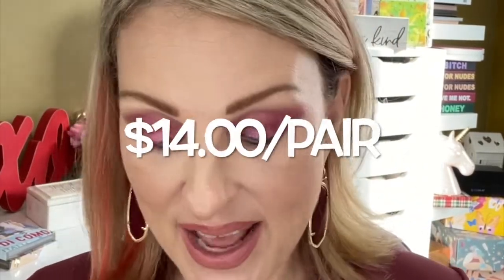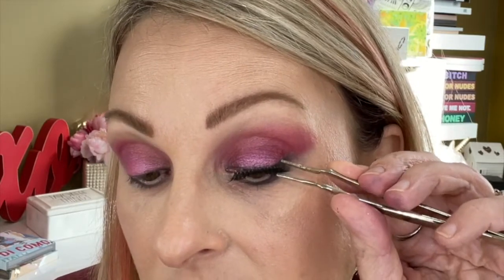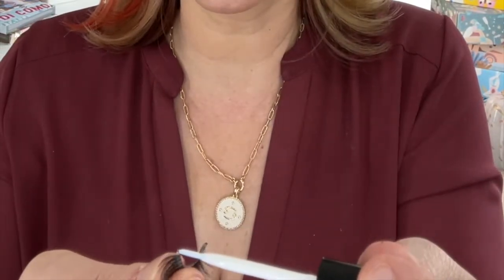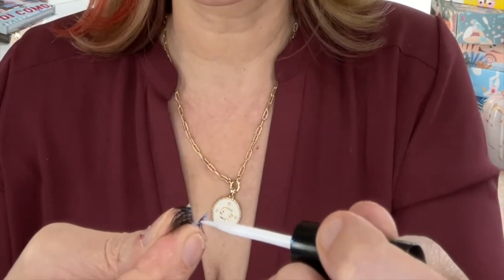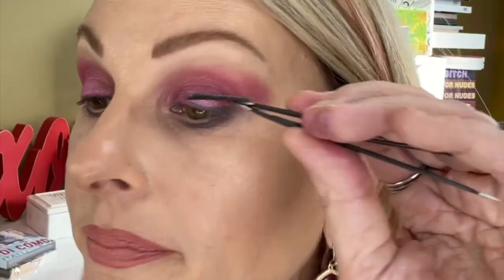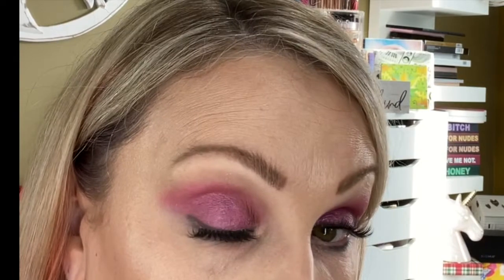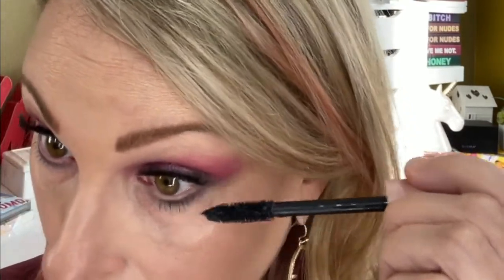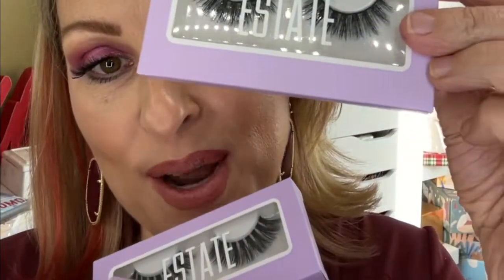NEW LAUNCH ESTATE COSMETICS LASHES | How to apply false lashes - Try on & Tutorial | Beauty over 40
HI FRIENDS! Today I am going to show off my new estatecosmetics lashes - I will show you how easy it is to apply them in seconds!

I upload 2/3 times a week. Please let me know if you want to see a certain type of video and I will try to get it up.

code:  UNFILTERED_FIFTIES10OFF

**SPECIAL**
Want to start receiving LOOK FANTASTIC - Use my link below to sign up for an annual subscription for $16/mo and receive your first box for just $1 -

Have you signed up with Rakuten yet? It’s the best site for earning Cash Back. Get a $20 bonus when you sign up with my invite link and spend $20. It’s free!

Please take the time to subscribe and like if you enjoy this content so I can continue to make content for you - you really keep this channel going - thank you, you mean the world to me with your comments and interaction in our community!  Love you guys!

All products are always bought by me for my use; opinions are mine and are always honest!